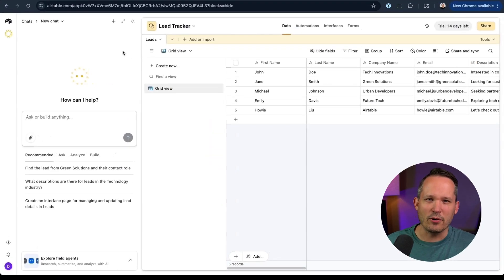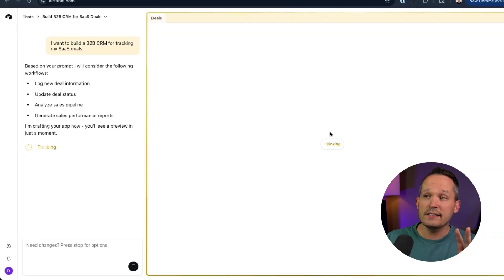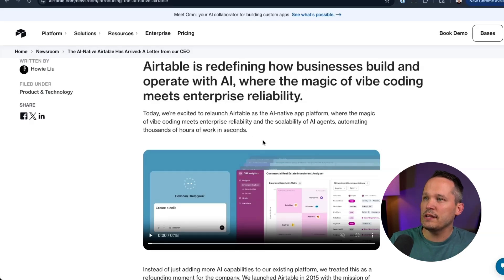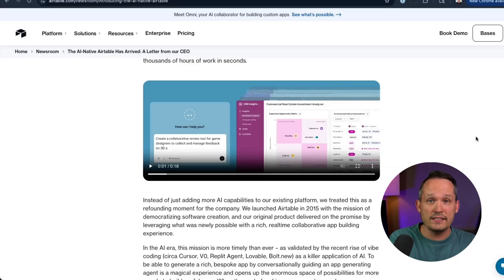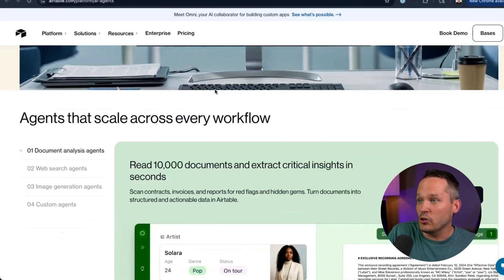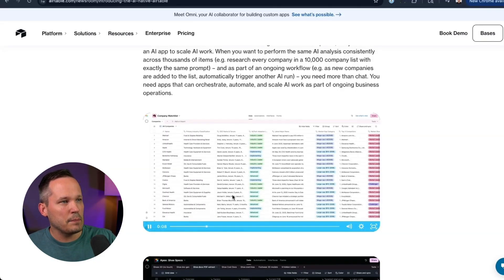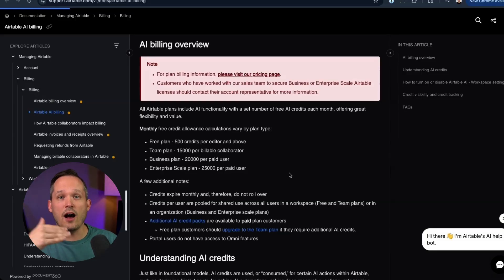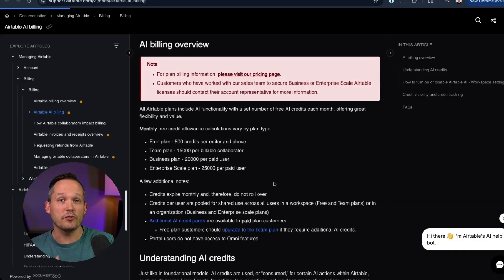First Look at Airtable's Omni and Field Agents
In this video, we take an honest look at Airtable's latest announcement: their AI native Airtable platform. We'll explore two major components: Omni, the AI app builder assistant, and Field Agents.

Discover what's genuinely new beyond the marketing hype, and understand how these upgrades signal the future direction of Airtable. We provide a detailed look at Omni's real-time, unified interface and discuss the enhanced, yet renamed, AI fields now called Field Agents. Learn about the implications for user experience, AI credit usage, and what this means for Airtable's competitive stance in the AI landscape.

00:00 Introduction to Airtable's New AI Platform
00:27 Exploring Omni: The AI App Builder Assistant
01:24 Real-Time App Building with Omni
02:40 Marketing Hype vs. Reality
04:20 Introduction to Field Agents
05:12 Field Agents: Functionality and Limitations
07:10 AI Credits and Pricing
08:28 Final Thoughts and Summary